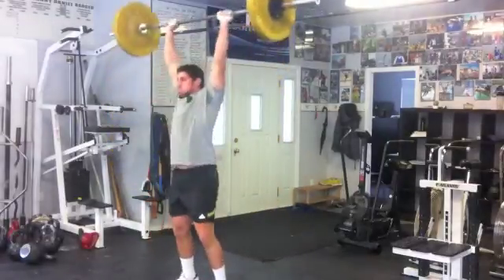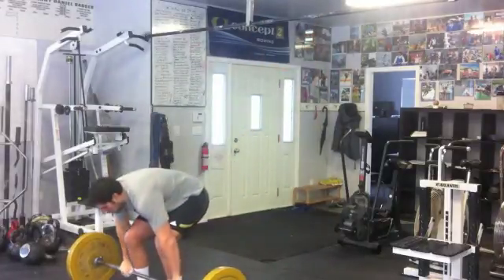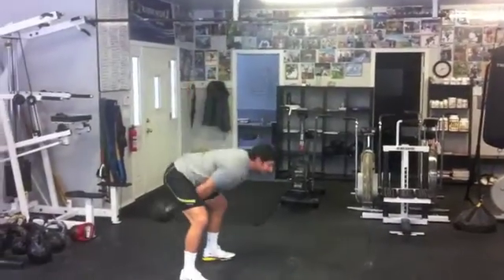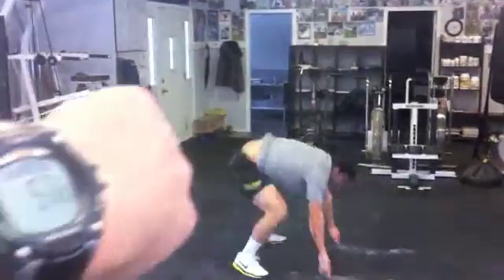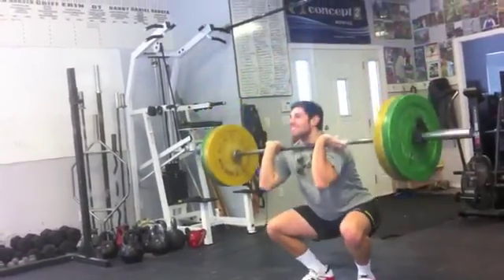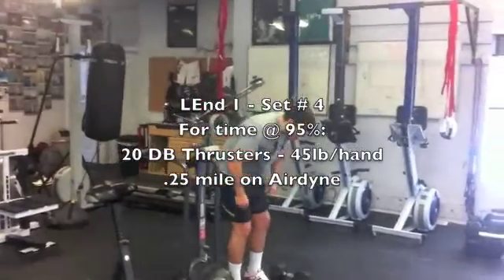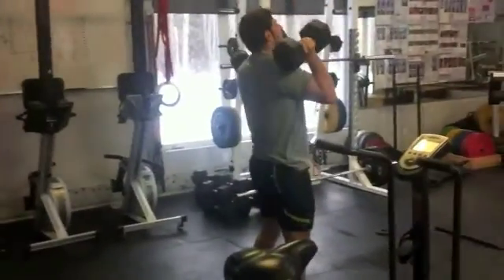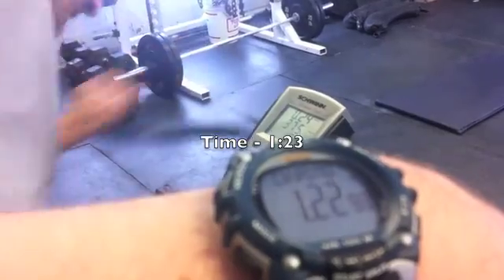Why Lactate Endurance Training - pt1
Jordan Kohn - why he needs to do Lactate Endurance Training